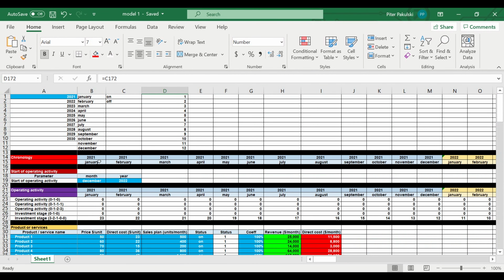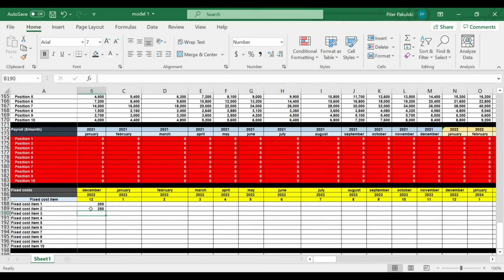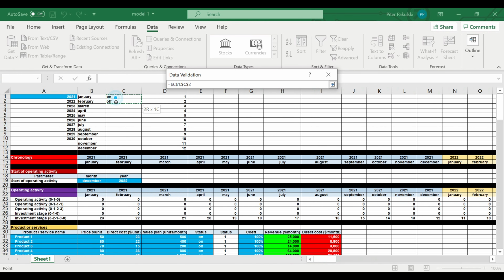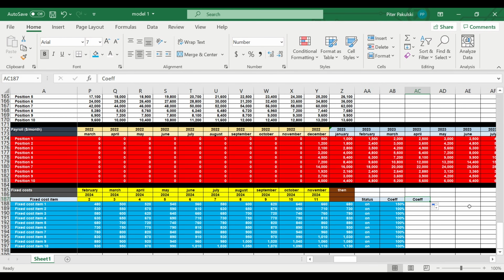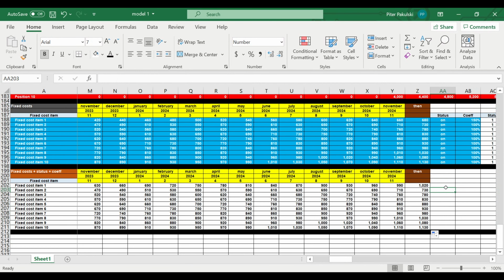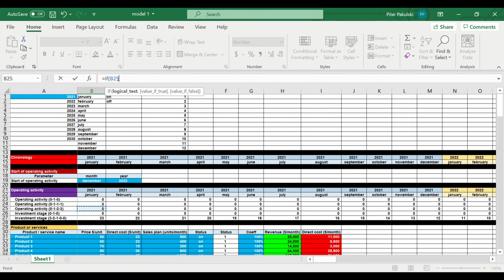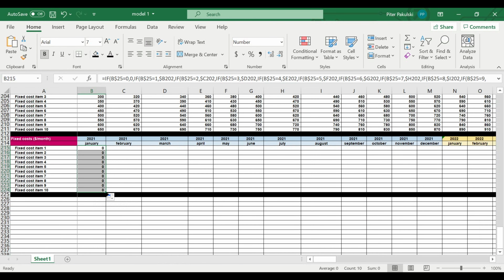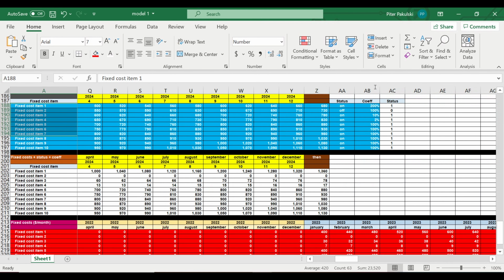Part 4. Fixed costs, indirect expenses. How to create financial model / business plan from scratch?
In this video we will continue creating financial model in MS Excel. Our 4th video will be devoted to fixed costs.
Also you can call us if you want to order unique financial model of your business idea, startup or investment project.
If you have an existing business, I can also create a financial model, using which,  you will be able to see a clear picture of revenues and expenses of your current business.
If you need to create an MS Excel - based business instrument for decision making situations for your future or an existing business - welcome!